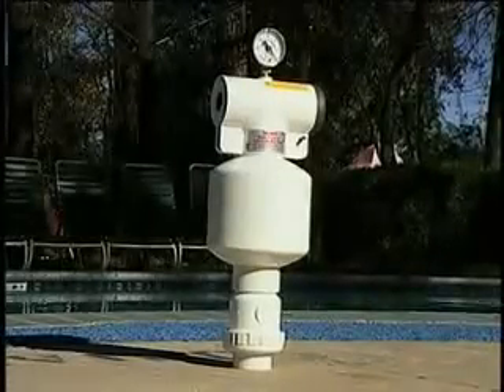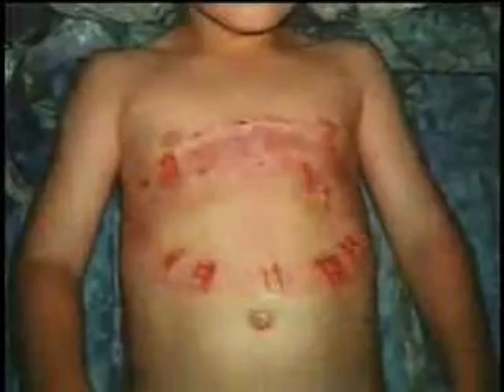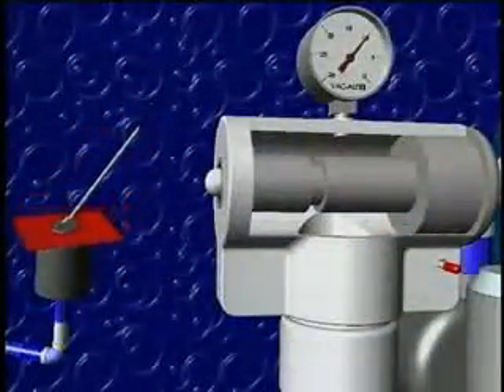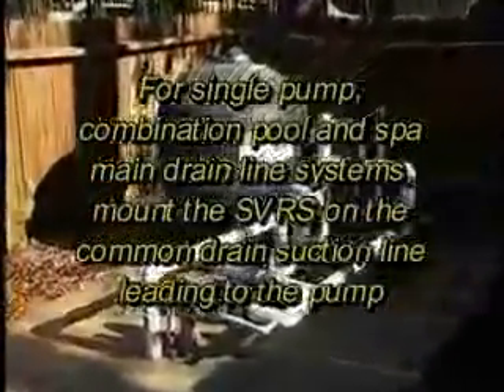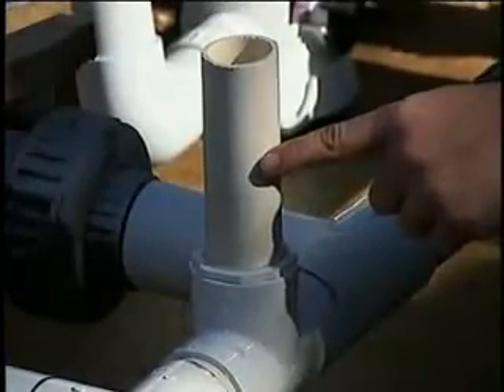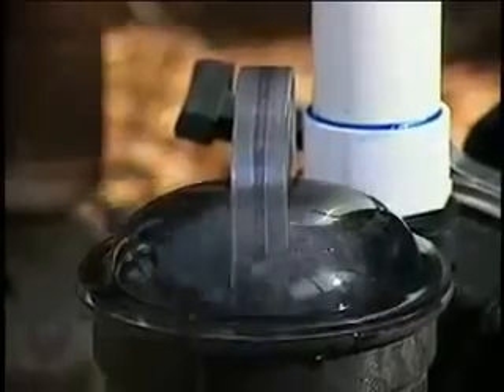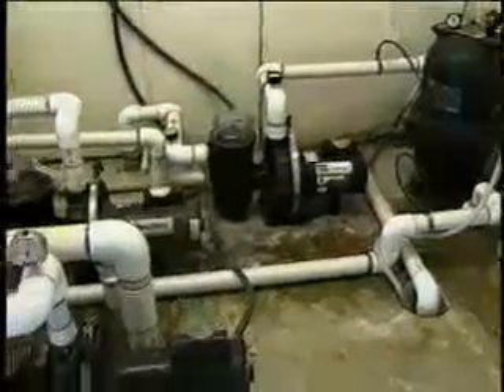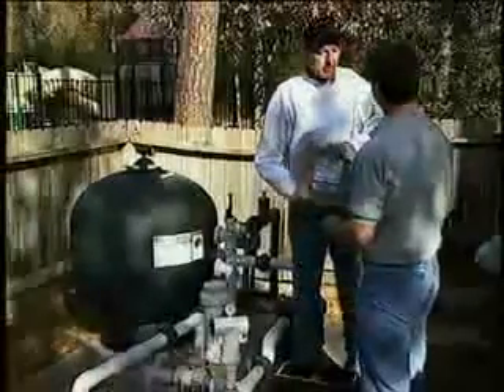Vac Alert Installation